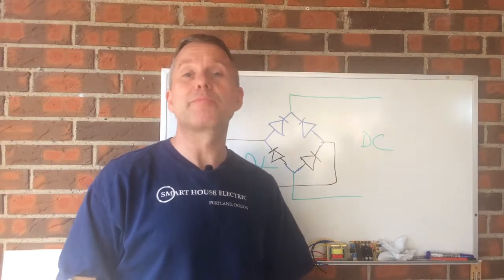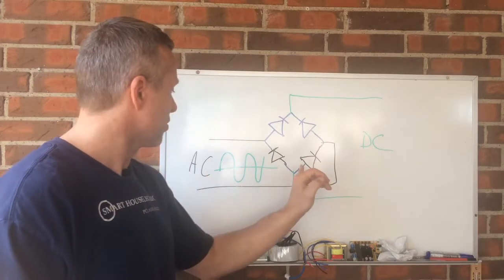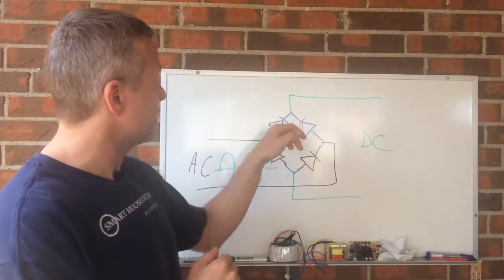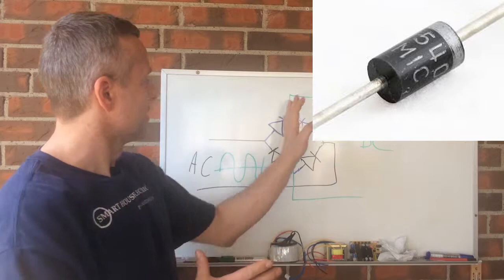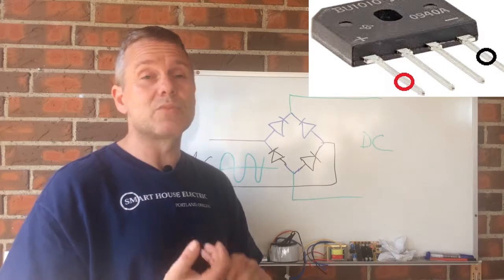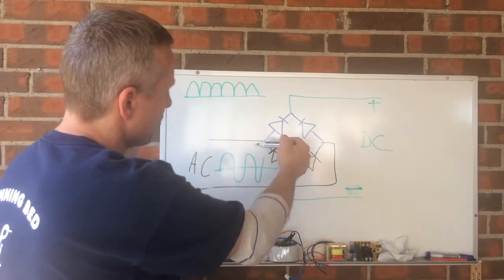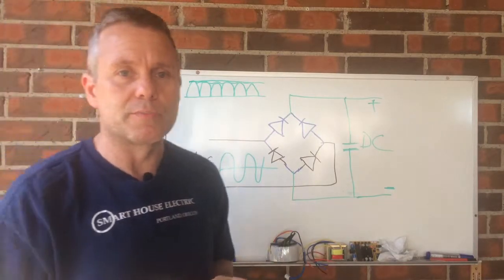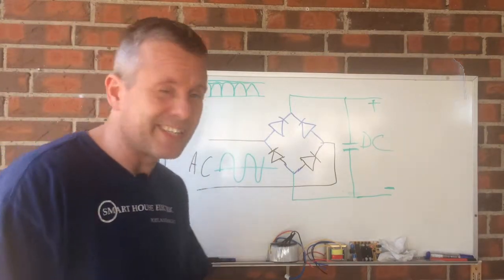What is a bridge rectifier?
This video explains the concept of a bridge rectifier.
You will typically find a bridge rectifier whenever you want DC voltage from a AC circuit.